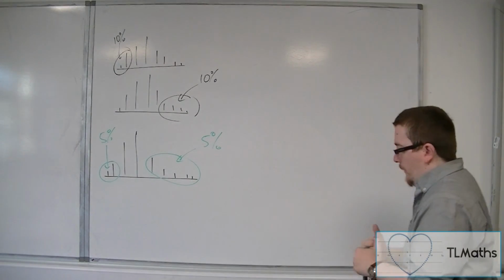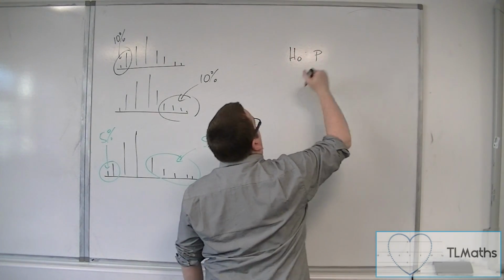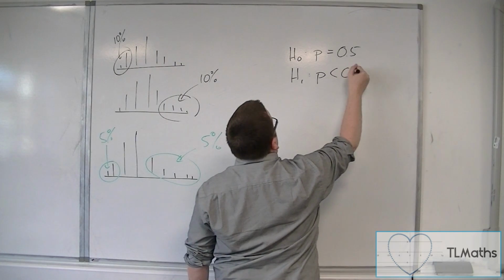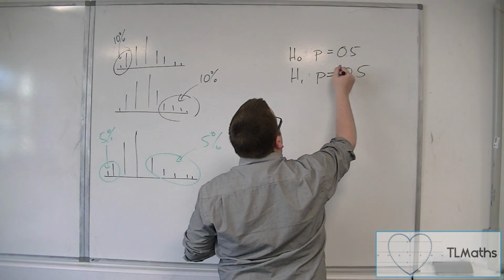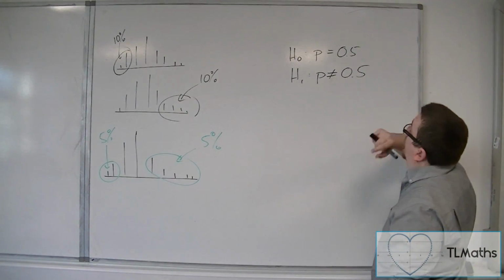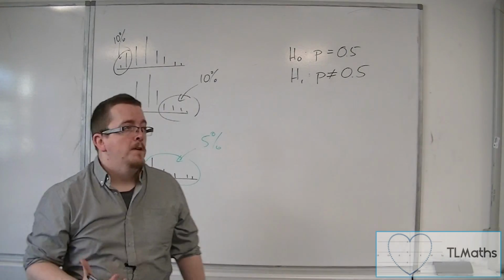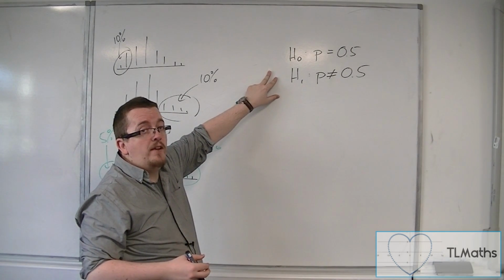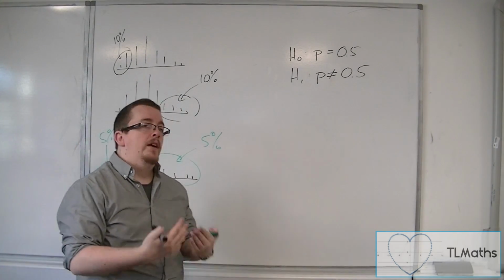OCR MEI Statistics 1 6.06 Introducing Two-Tail Hypothesis Tests